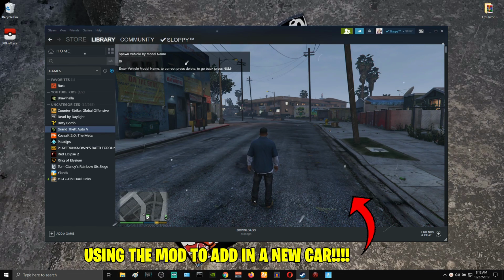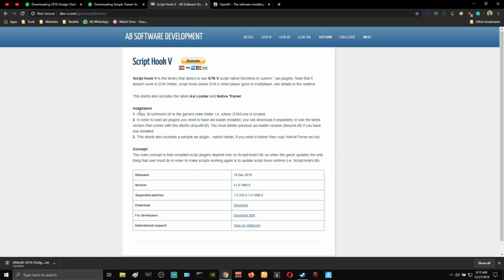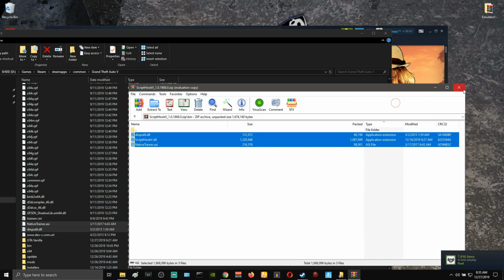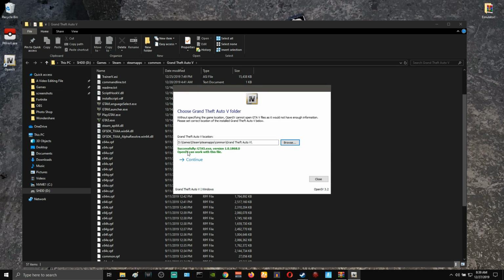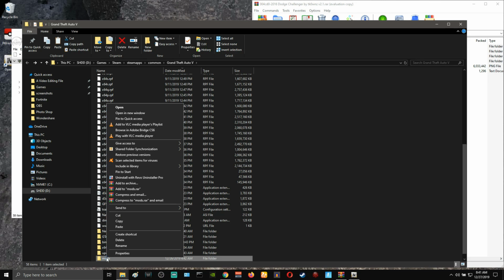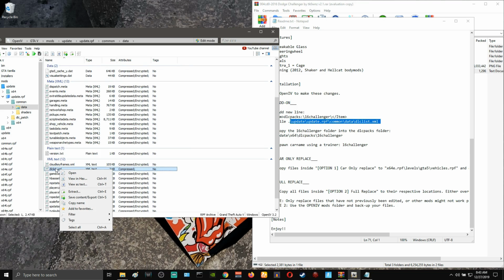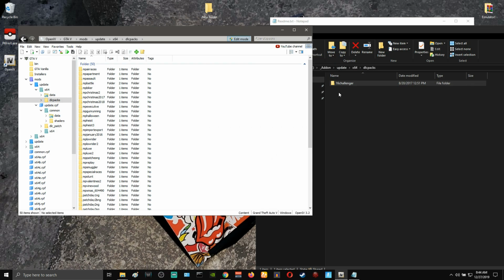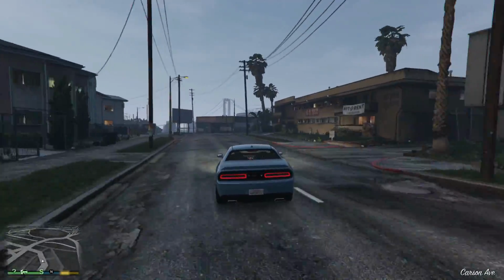How To Install Car Mods in GTA V / GTA 5 *2020* EASY METHOD!! ADD-ON Car Mod (STEP BY STEP GUIDE)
Tutorial on how to install ADD-ON CAR mods for Grand Theft Auto V!

💻💻💻Laptop Spec💻💻💻
CPU: 2.2GHz Intel Core i7-9750H (hexa-core, 9MB cache, up to 4.1GHz)
Graphics: Intel UHD Graphics 630; Nvidia GeForce GTX 1660 Ti (6GB GDDR5)
RAM: 16GB DDR4 (2,666MHz)
Screen: 15.6-inch FHD (1,920 x 1,080) ComfyView IPS (144Hz refresh rate)
Storage: 256GB PCIe SSD + 1tb SSHD